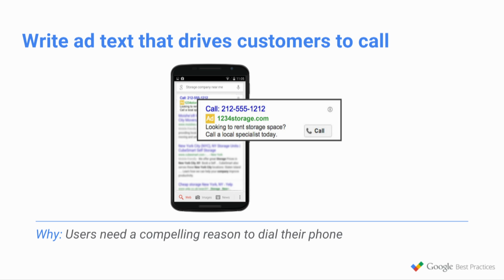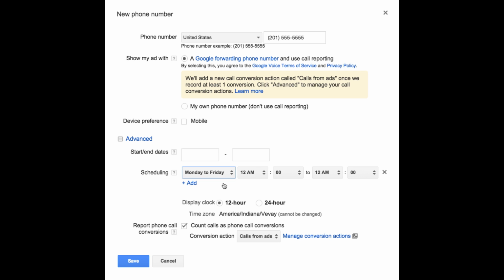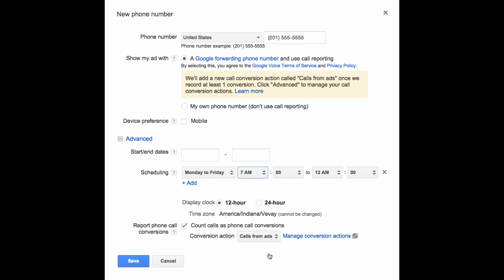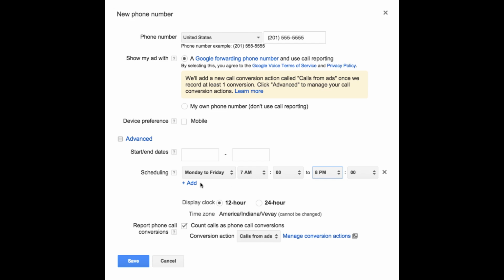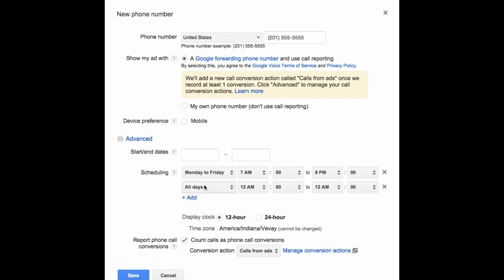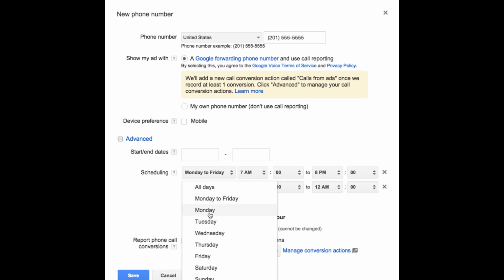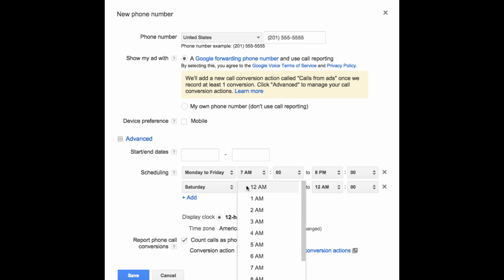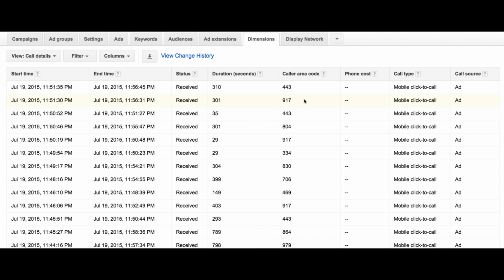Set Up Your Call Ads for Success - Google Best Practices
blog.google/technology/ads/new-advertising-brands/

When setting your call ads, make it easy and enticing for customers to call you. This short video covers how to write great ads to get people to call your business, when to schedule your ads, and to use call data to help make business decisions. To get more AdWords Best Practices, go

Ready to get started? Click here to add call extensions to your ads

Want to get Google's official Best Practices right in your inbox?